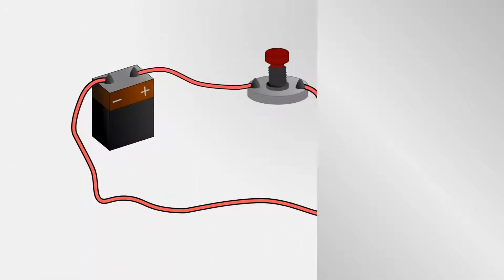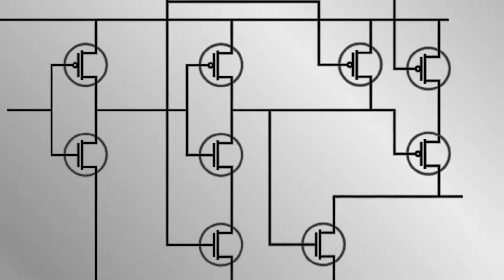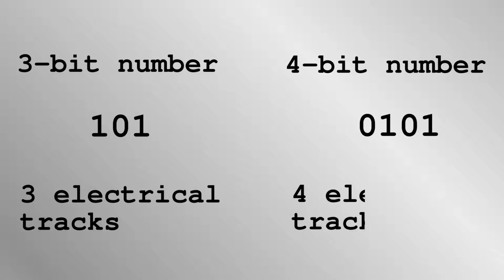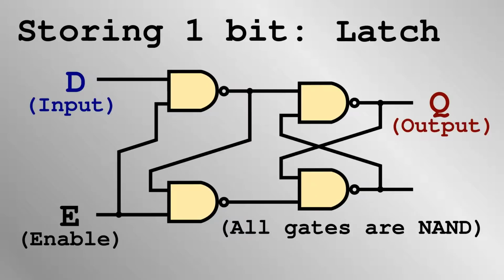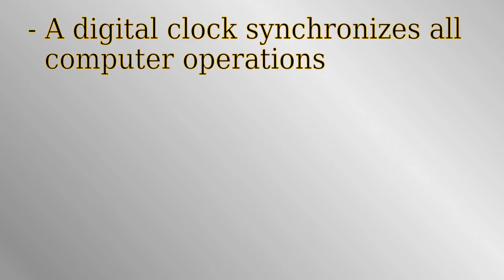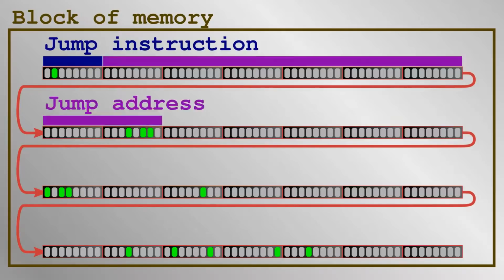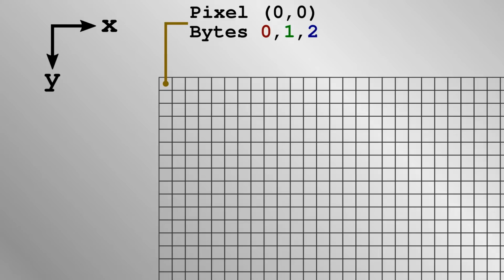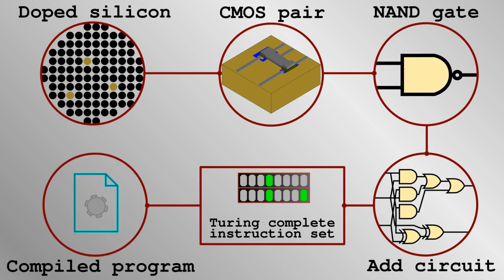CPU, RAM, Motherboard Explained: What Powers Your Computer?...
Have you ever been curious about the magic behind computer hardware that makes your digital life possible? In this electrifying video, we delve into the essential components that power your computer and explore how they work in harmony to deliver a seamless experience. From the central processing unit (CPU), the mastermind of your machine, to the motherboard, RAM, and storage devices, we uncover how each element is vital in keeping your computer running smoothly. Whether you're a tech aficionado or simply curious, this video provides a straightforward look at the technology that powers your device. Join us on this exciting adventure to unravel the secrets of the hardware powering your computer!